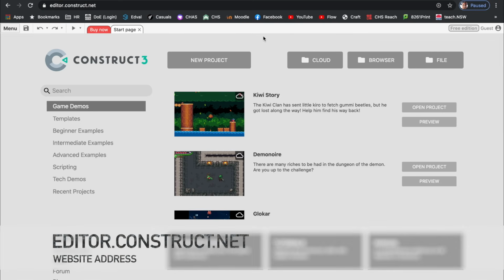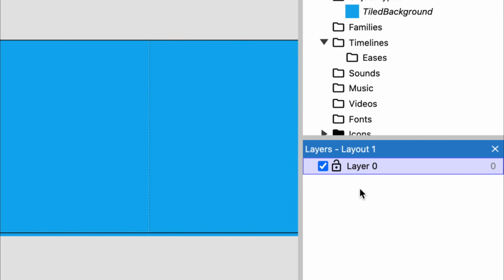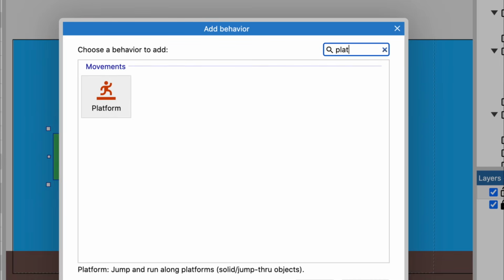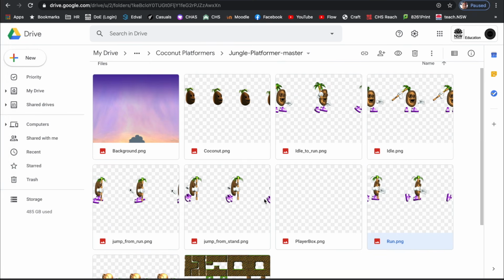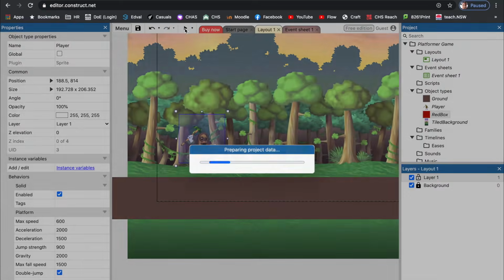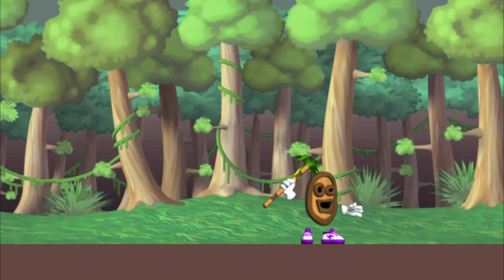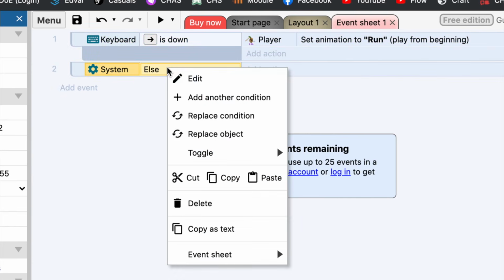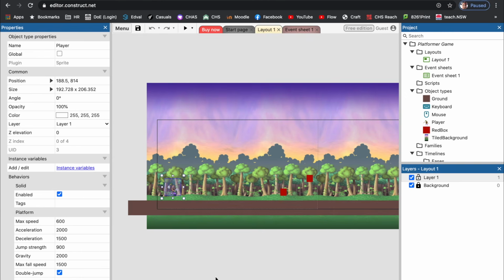Construct 3 | Platformer Game Tutorial Part 1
0:08 Creating a new project
3:28 Changing your layout size
4:55 Insert Background
7:20 Layers in construct
9:30 Insert Sprite - Player
11:05 Insert Sprite - Ground/floor
12:50 Adding Behaviours
18:10 Change Player Speed
22:50 Background Image
25:10 Player Image
27:55 Looping Animation
31:40 Collision Polygon
37:20 Coding - Event Sheet